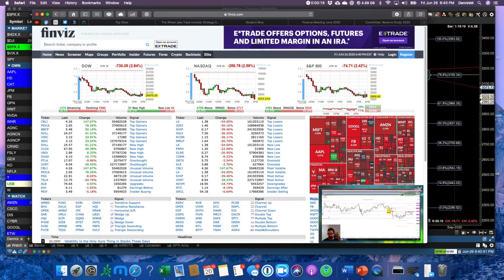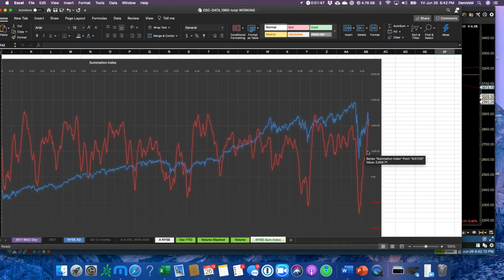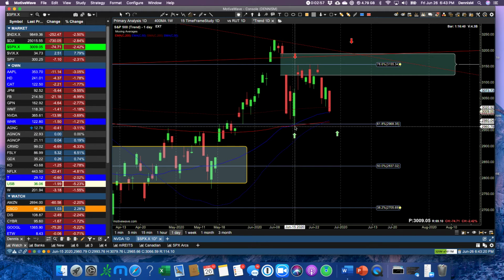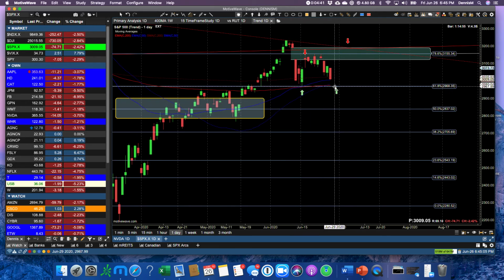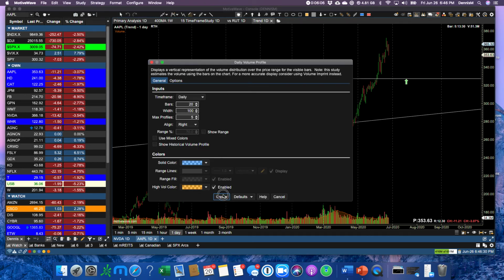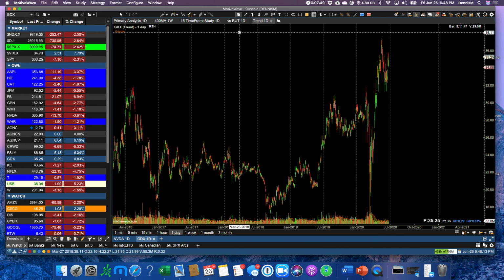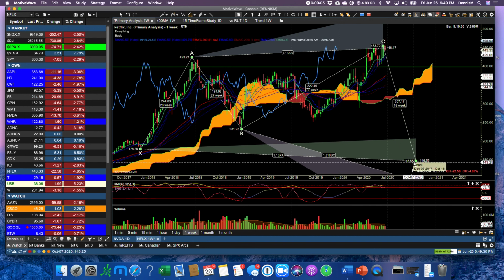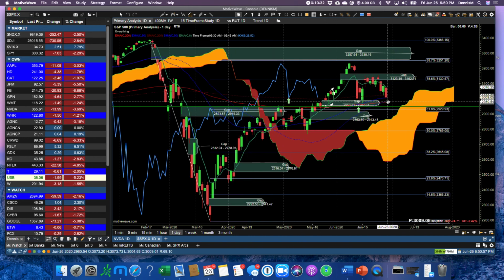Jun 26 Ichimoku Review $SPX fibonacci and moving averages $AAPL $CAT Volume